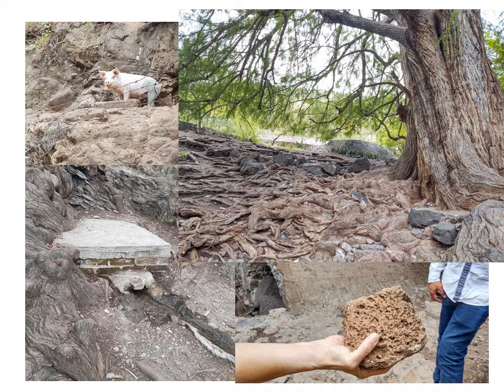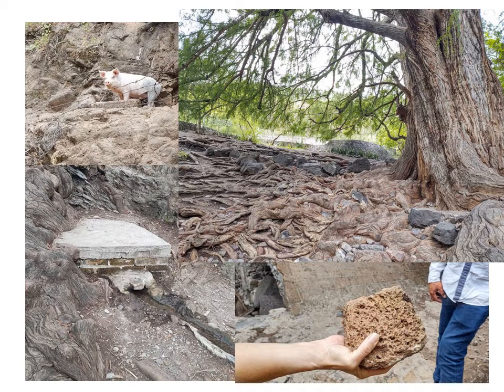Timber!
Joseph Toone is TripAdvisor's top tour guide in San Miguel de Allende with History and Culture Walking Tours (dot com) and Joseph Toone Tours (dot com).

Amazon's best selling author of the San Miguel de Allende's Secrets book series on making your adventures around town unique and uniquely yours -

Creator of the Maria Dolls coloring book helping indigenous doll makers -

 For books with more information visit San Miguel de Allende Secrets on Amazon -

At FaceBook under Joseph Toone, Joseph Toone Tours and Maria Dolls. On Instragram under Joseph_Toone_Tours.

Also on the web under Joseph Toone and Catholic SMA (for San Miguel de Allende) including a calendar feature.